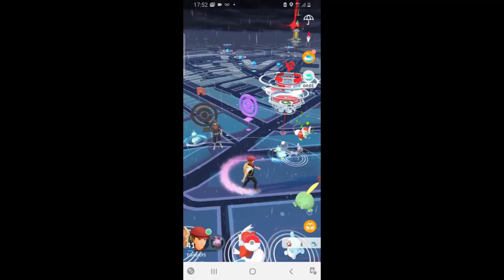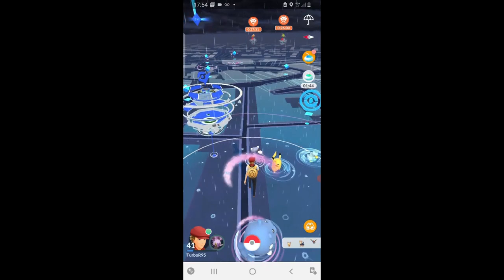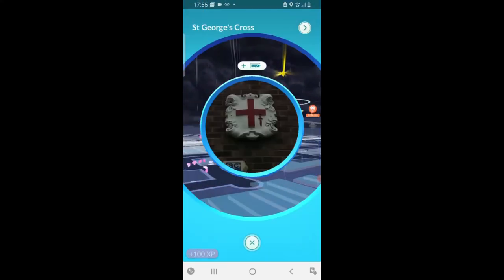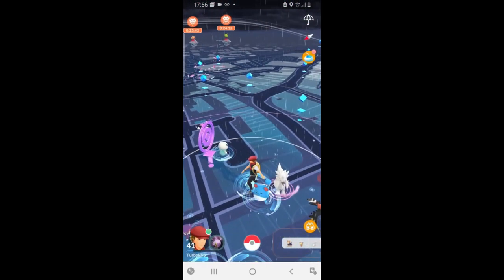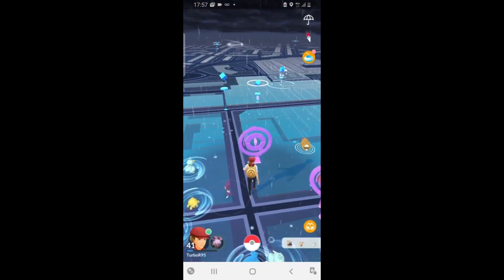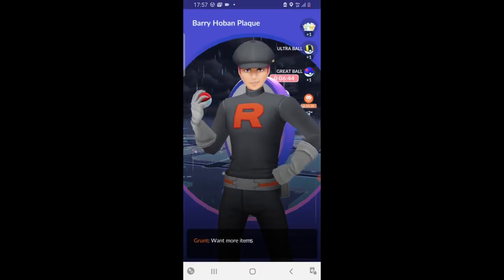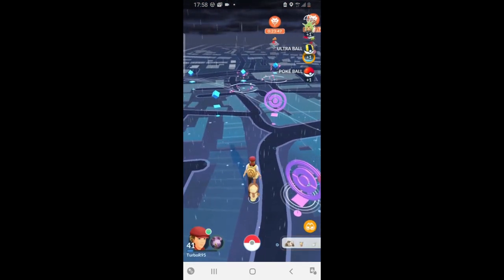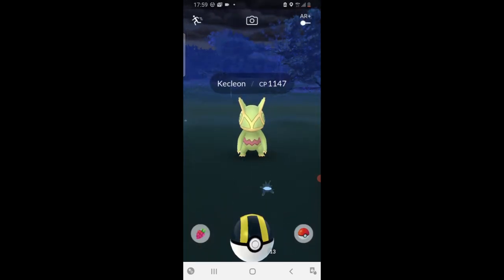Shiny Kecleon? | Kecleon in Pokemon Go| How to get Kecleon on Pokemon Go| pokedex #351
Kecleon debuts in pokemon go in a very original way.. now it is just waiting for shimy kecleon in the hoen pokemon global tour... I can't wait!!